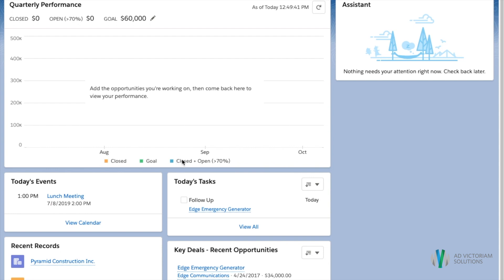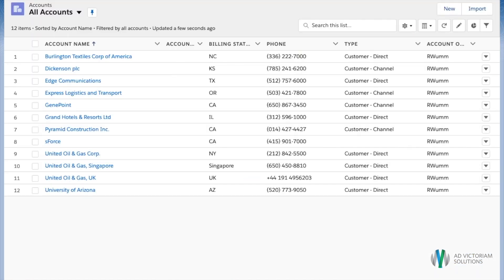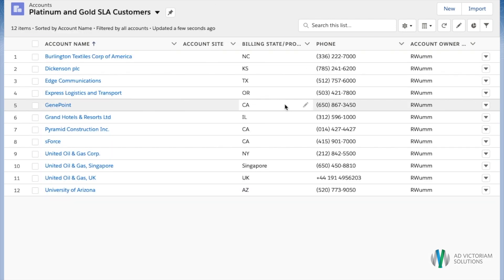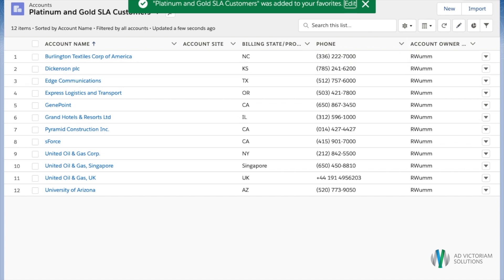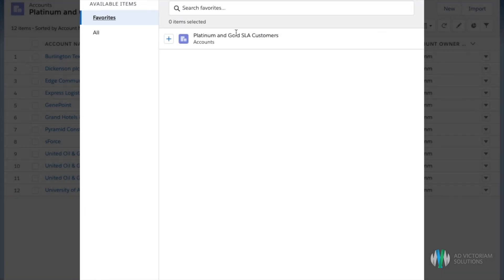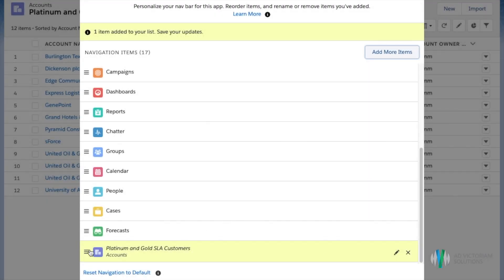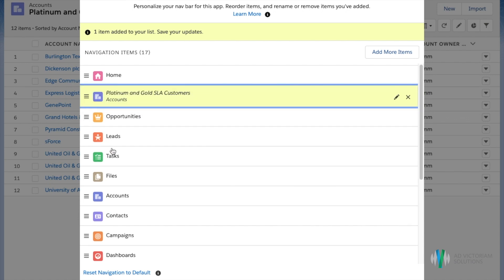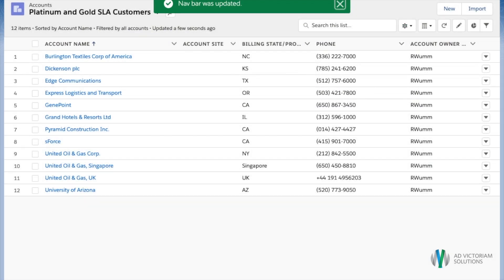Create and Add a Favorites List to Your Salesforce Navigation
Tips on how to add a "Favorites" list to your Salesforce Navigation.